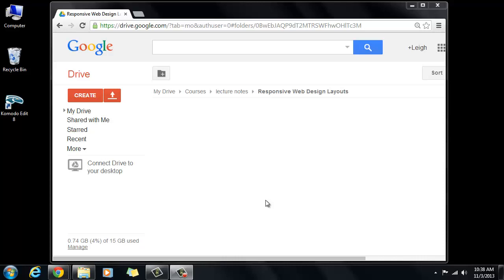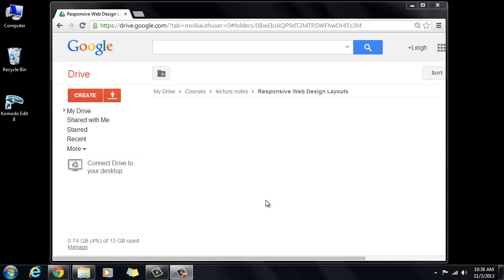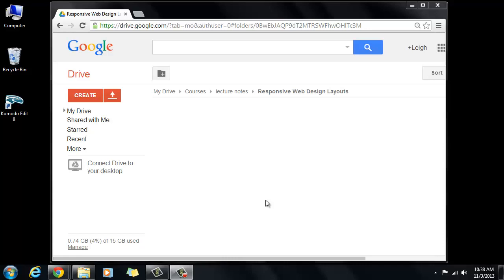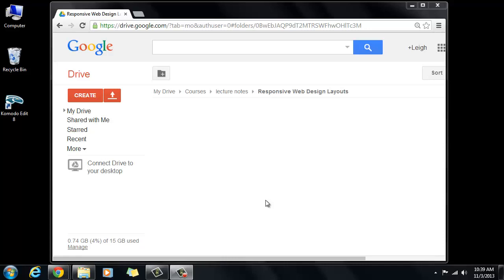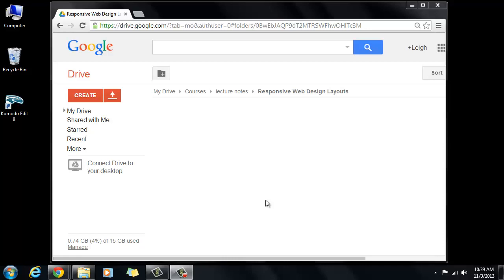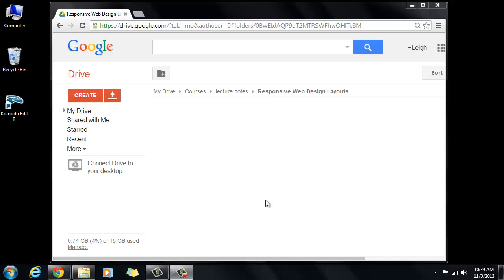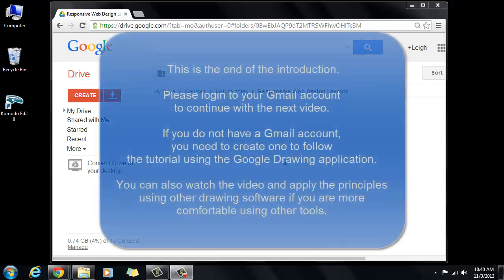RWD 00 - Envisioning Your Responsive Layouts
This is just a talking introduction to getting started with your layouts for Responsive Web Design. In it, the instructor discusses the approach we will use and how we will start our wireframe drawings for the website.